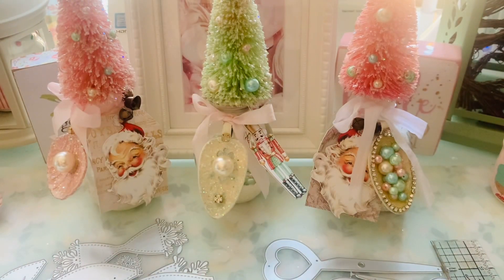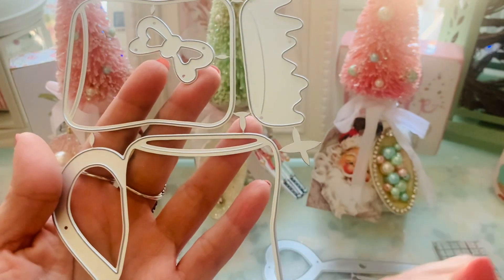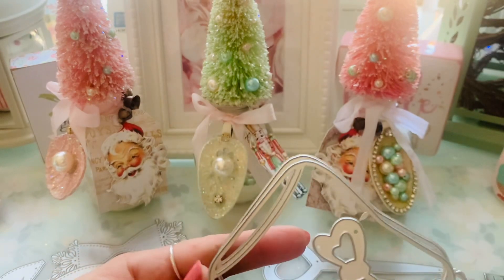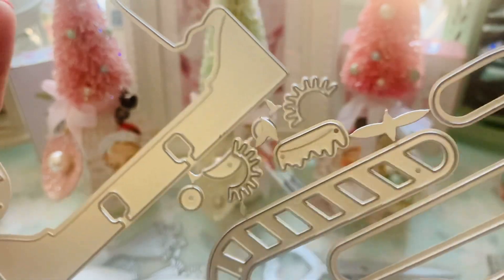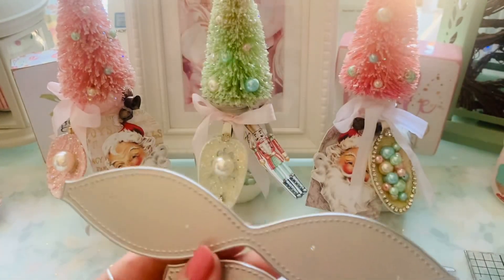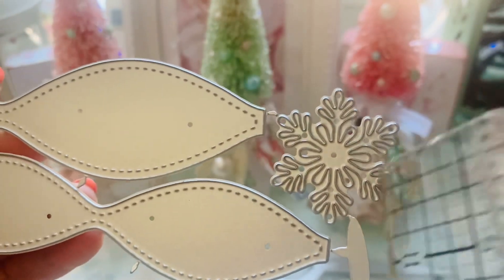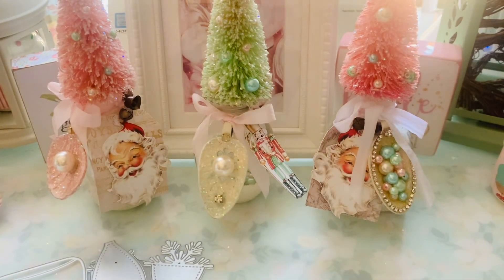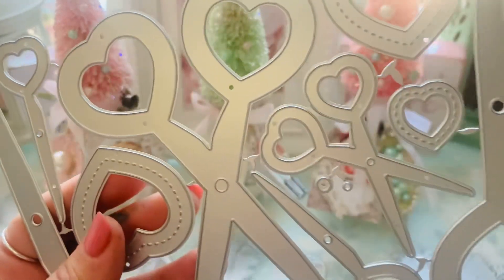❤️GDT package reveal❤️Erica / scrapdiva29 - 🎀New Online Store🎀